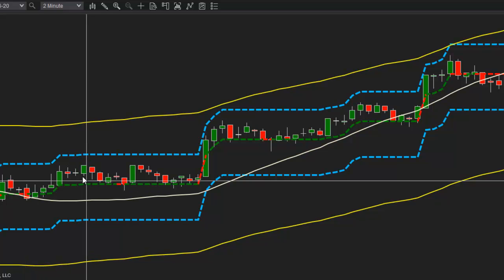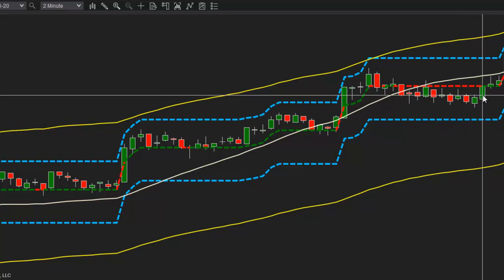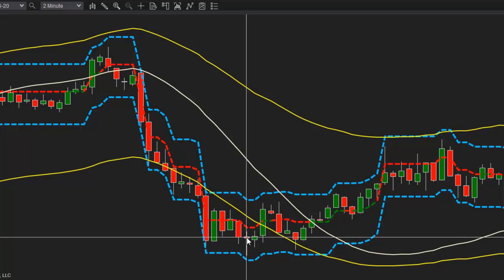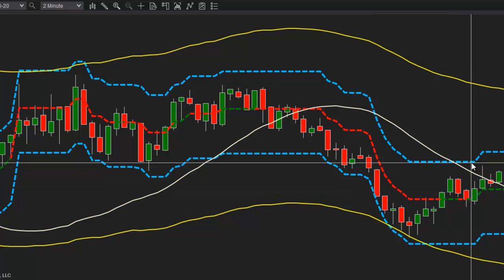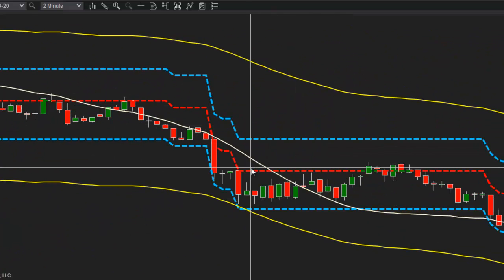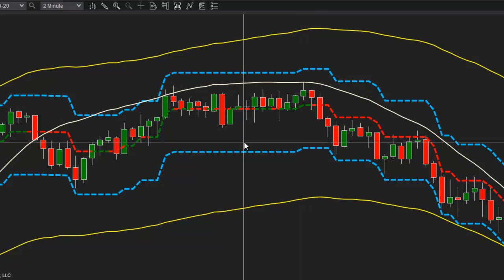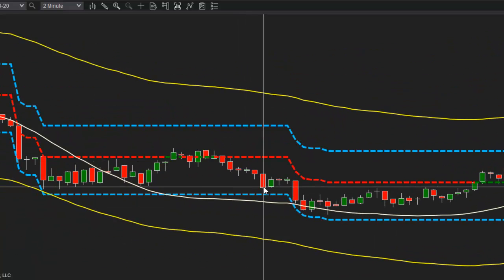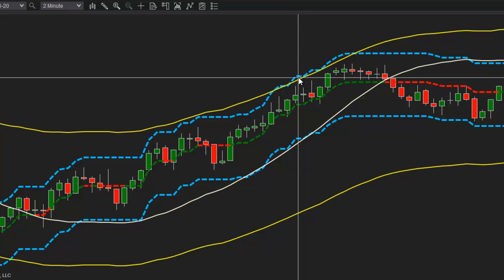The Quant007 Candy Store Signals